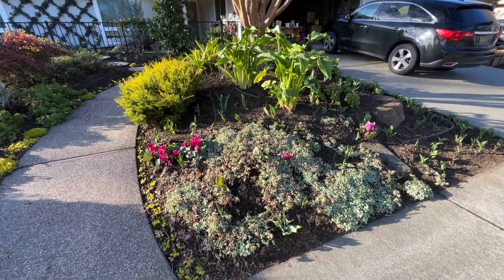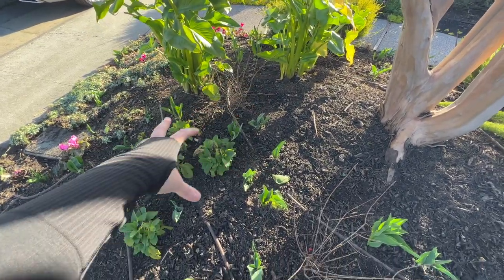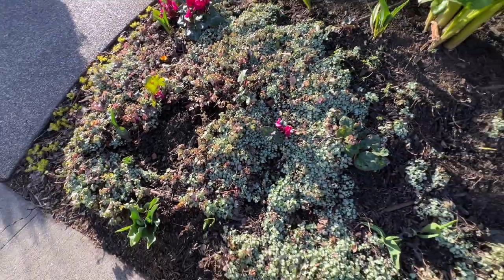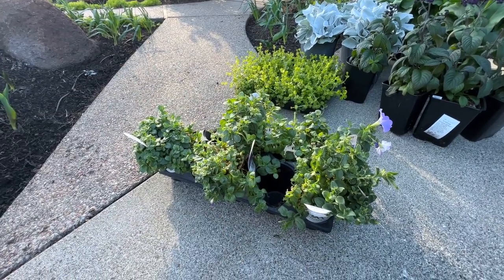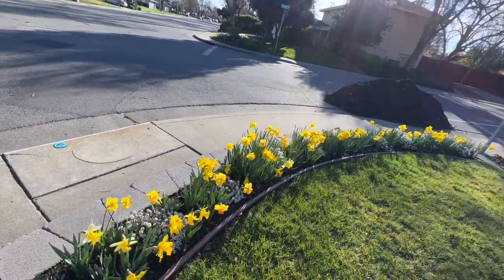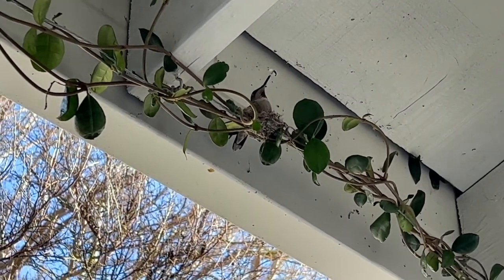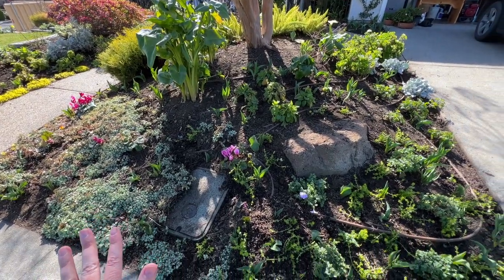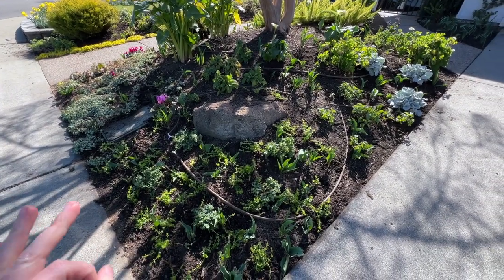Planting Up the Crape Myrtle Garden Bed! 🌸 :: Supertunia Blue Skies, Heliotrope, Calla Lily! Oh My!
“The first blooms of spring always make my heart sing.” -S. Brown

Welcome!  Join me today for some planting in the Crape Myrtle garden bed! FINALLY!  It’s the first big installation of 2023 and it feels so so so good to be outside gardening! 🌸 Enjoy!

417 Mace Blvd Ste J # 238